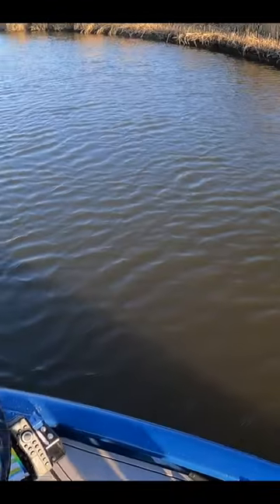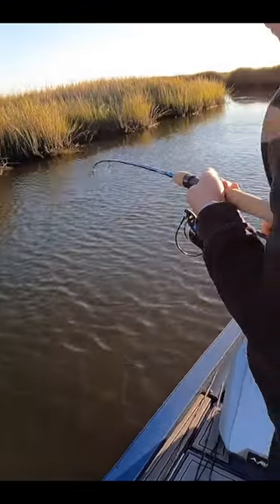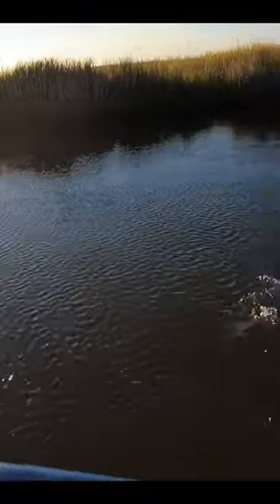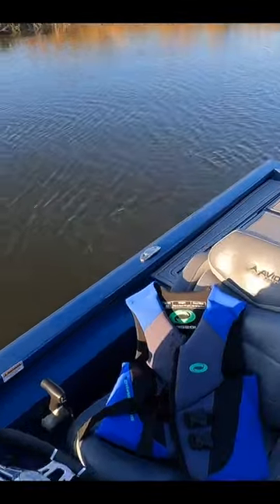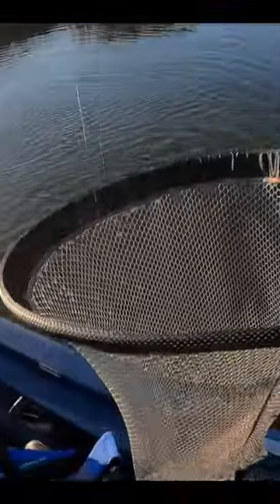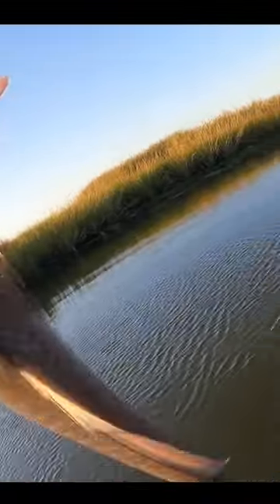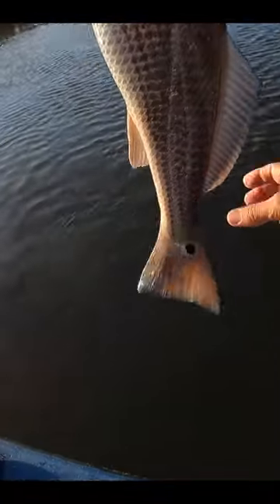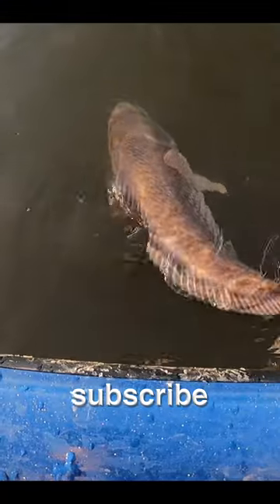Never Caught One of THESE Before